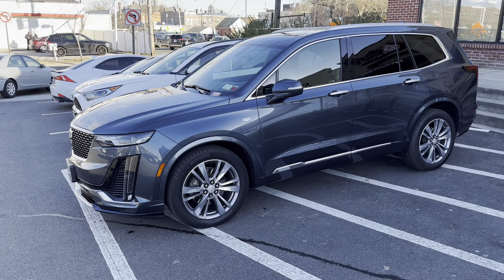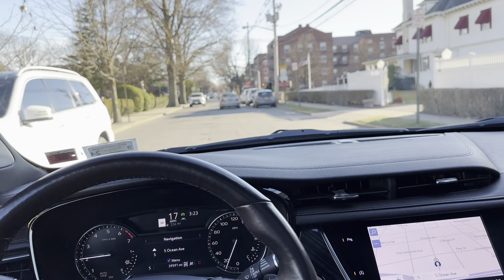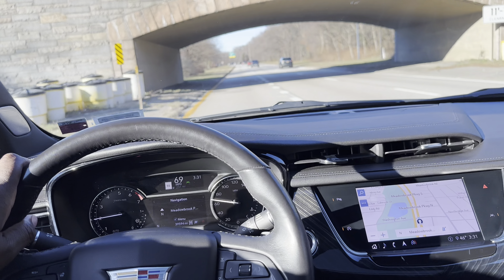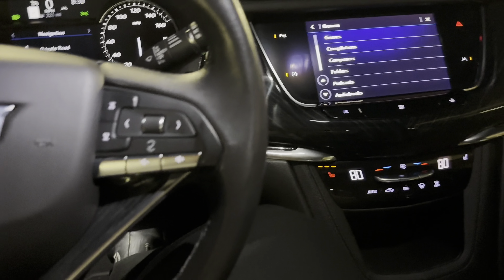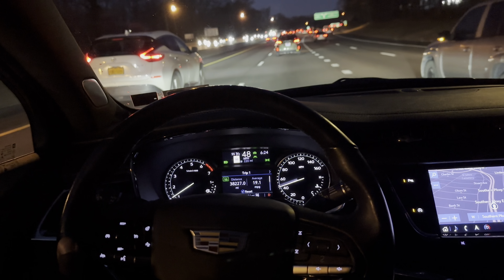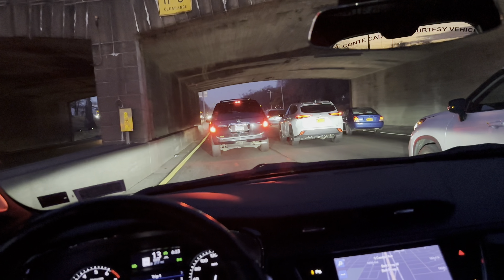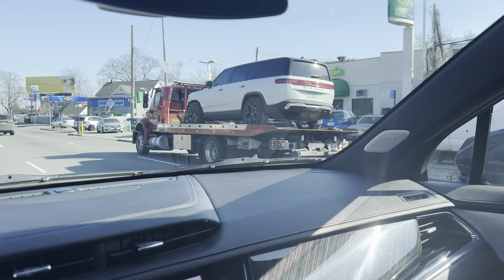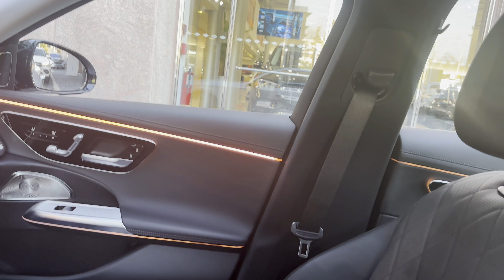CADILLAC XT6: in depth drive. 2024 MERCEDES E350 first look!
The 2024 Cadillac XT6 picks up two new colors: Emerald Lake Metallic and Midnight Sky Metallic. Otherwise, it's unchanged. A Fully equipped XT6 can be had for about $65,000.  The only exception is the Crystal Red Tricoat paint which pushes the price up another grand.

There is a choice of either a 235-hp turbocharged 2.0-liter four-cylinder or a 310-hp V-6 engine, but you're best going with the torquier V6 which uses regular unleaded rather than sipping premium.

Though the Sport trim gets the V-6 and AWD as standard equipment, the XT6 is at its best as a luxury cruiser.  Choosing the Premium Luxury AWD model makes the most sense. Add the Technology package (8.0-inch digital gauge display, head-up display, 360-degree exterior camera system, and more) as well as the Driver Assist package (adaptive cruise control, pedestrian detection).

Heated and Ventilated seats make the XT6 supremely comfortable. Unfortunately, massaging seats are not an option yet in either the XT6 or the XT5.  This truck has plenty of space for the biggest and the tallest among us for the driver thanks to a long seat track, high roof, wide cockpit and high steering wheel.

It's great for small families and perfect for UBER Black/Limo drivers.